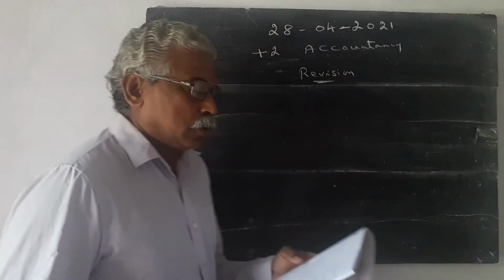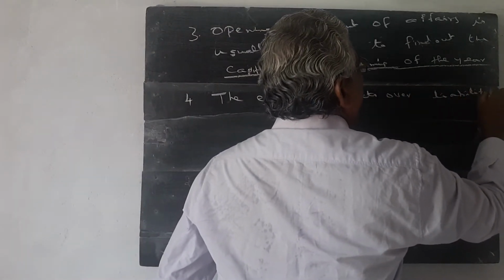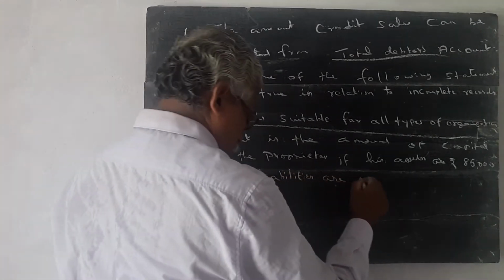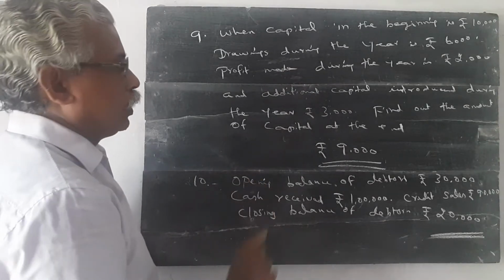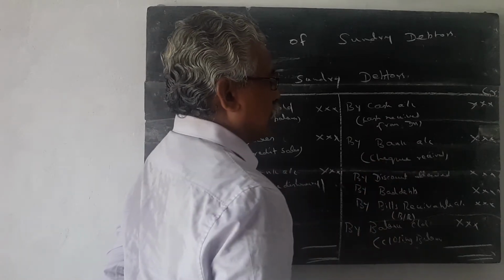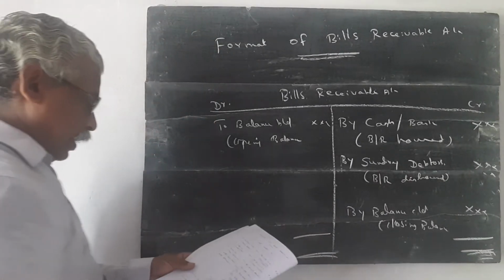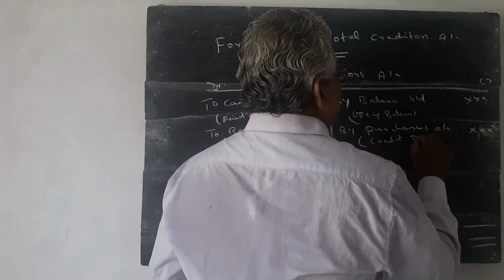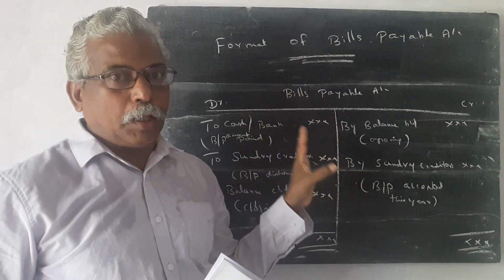+2 Accountancy Revision I Chapter